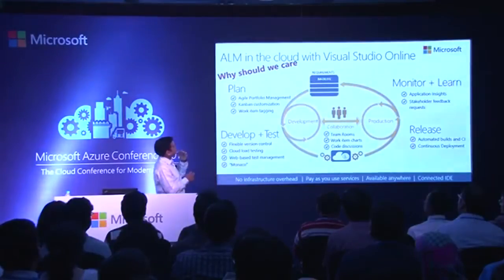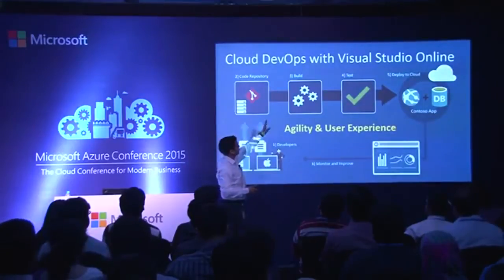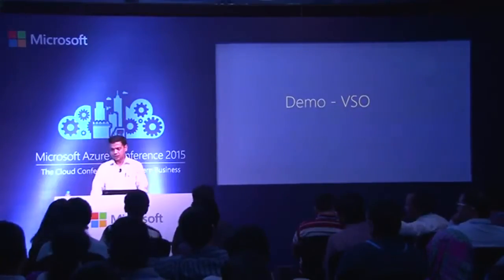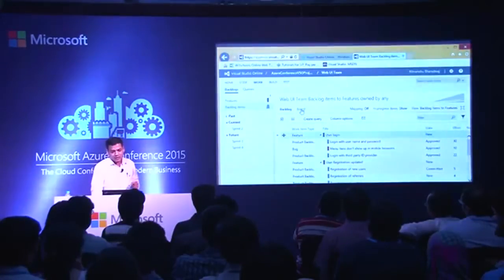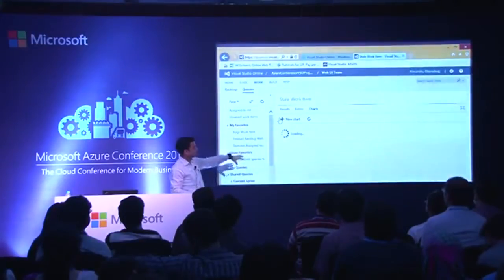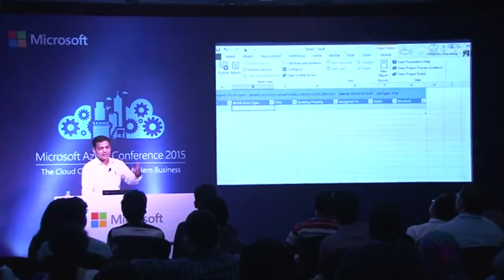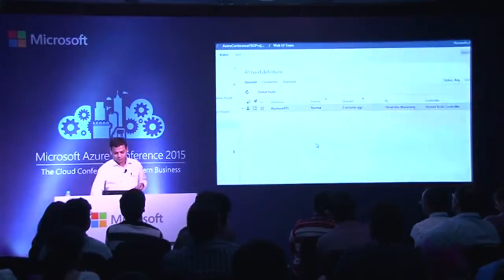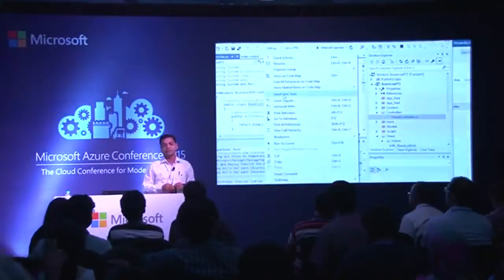Microsoft Azure Conference 2015 Dev & Test on Azure v2